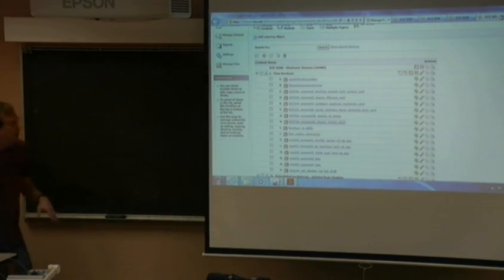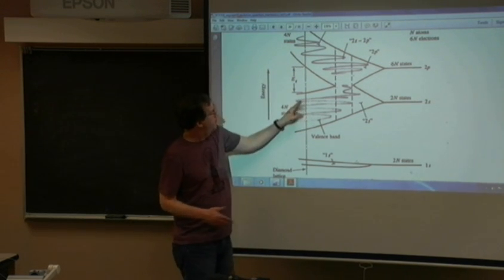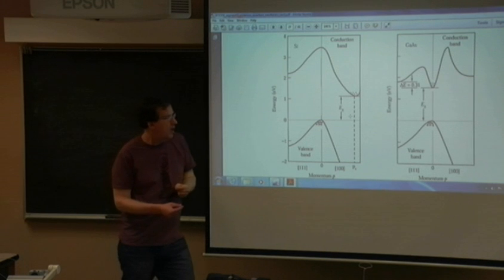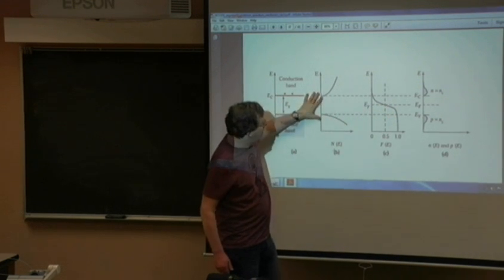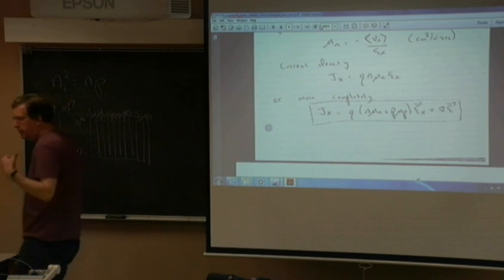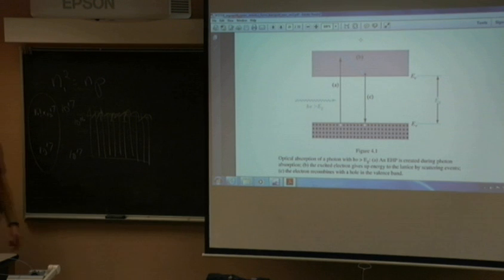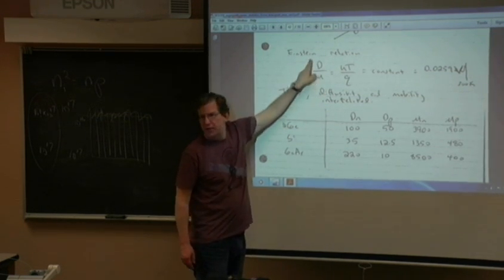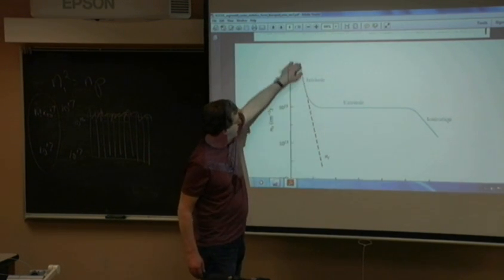Live stream archive 3-28-2013 6.09 PM